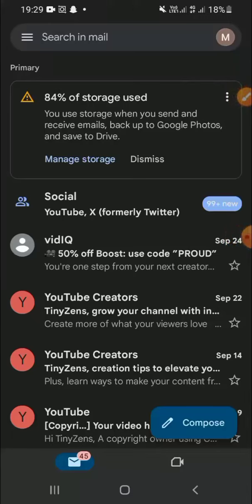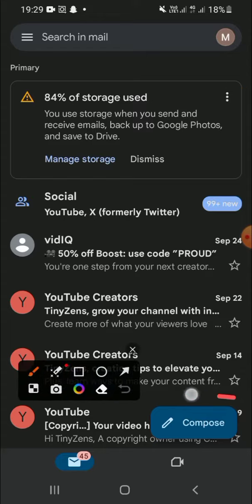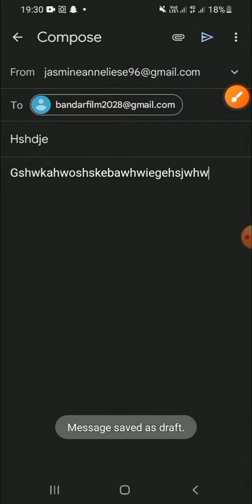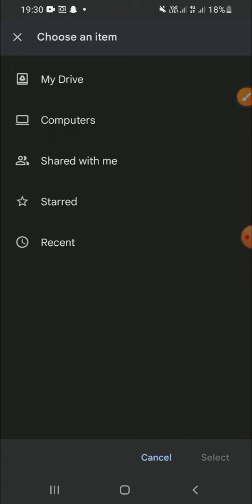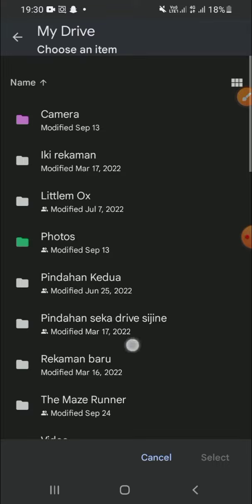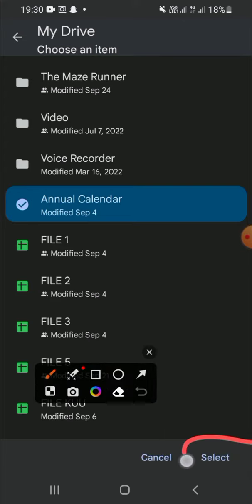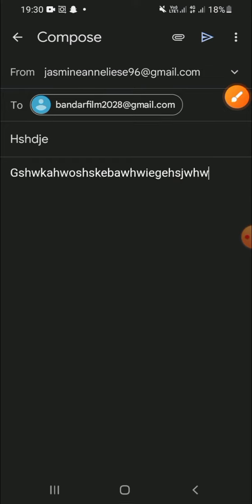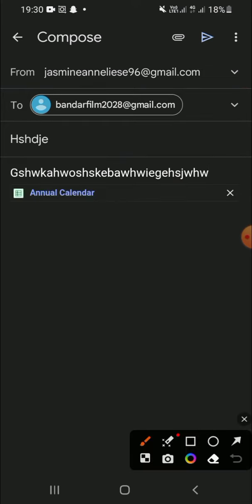Send Your Google Drive Files Using Email! How to Attach File from Google Drive on Google Mail?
Sending large files through email can be a hassle, but with Google Drive integration, you can easily attach files directly from your Drive to your emails. Whether you need to share documents, photos, videos, or any other type of file, we've got you covered. Lets learn how to attach file from google drive in Gmail through this video!